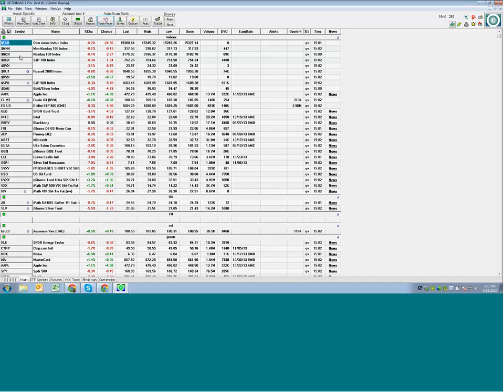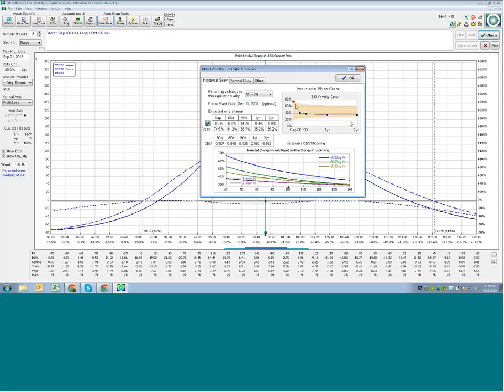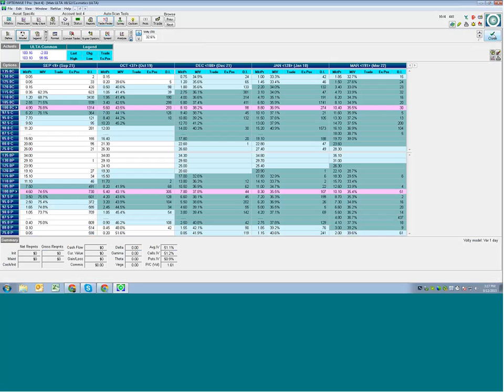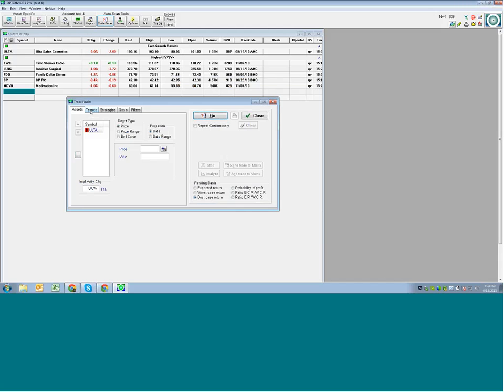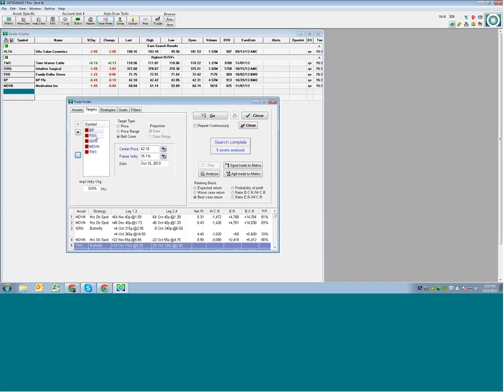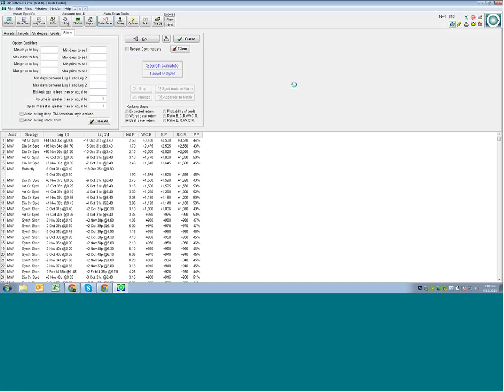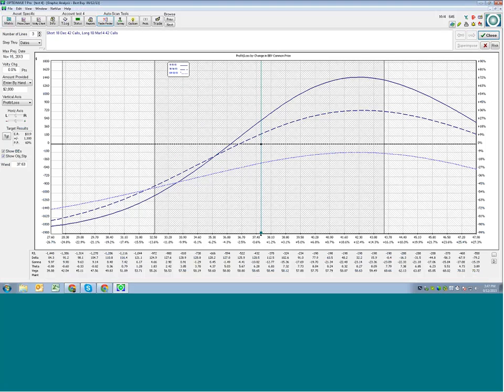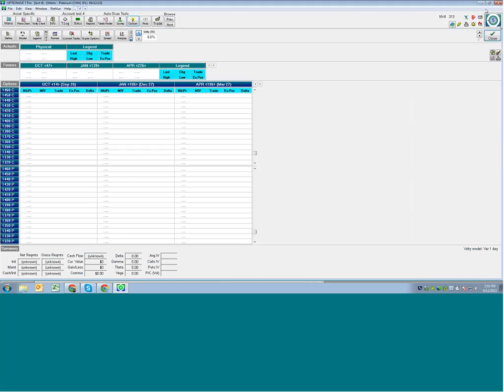Scanning the Market for Trading Opportunities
James Hogan demonstrates all the scanning tools built into the OptionVue 7 software. Survey for volatility and liquidity trades. Using TradeFinder to find the trade with the highest expected return. And how to scan the entire market with customizable formulas in OpScan.